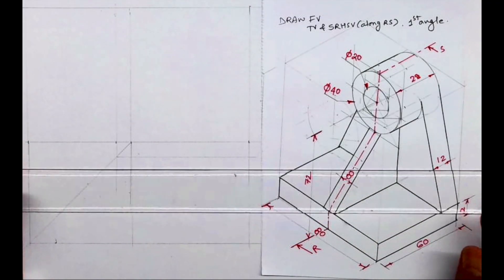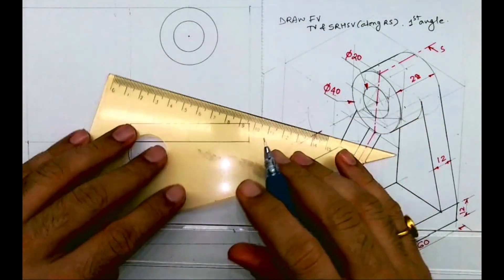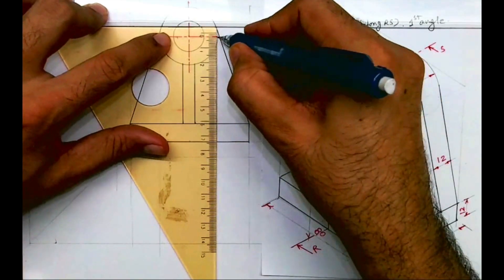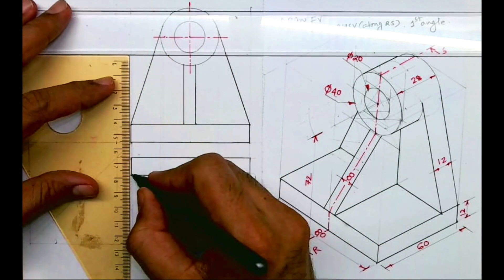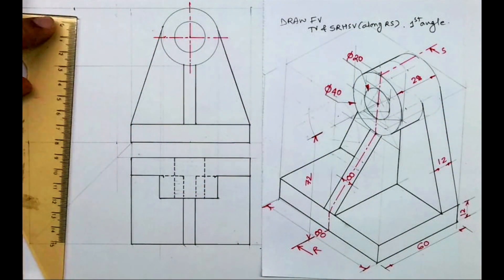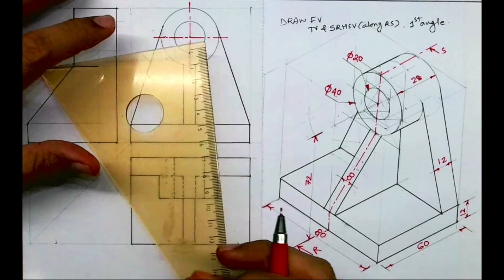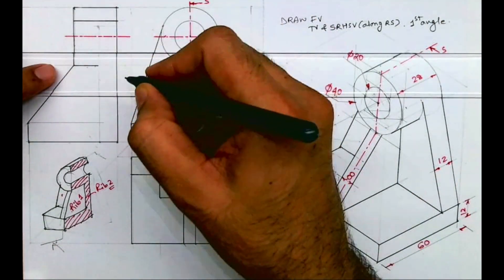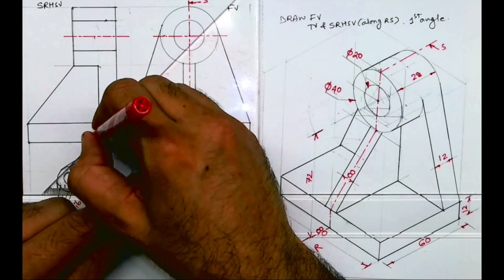How to draw Section orthography?